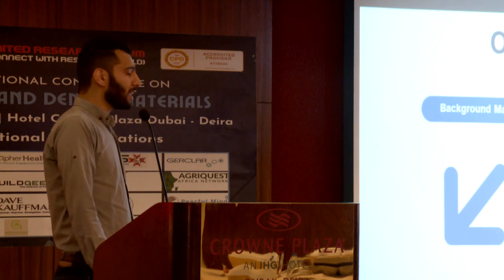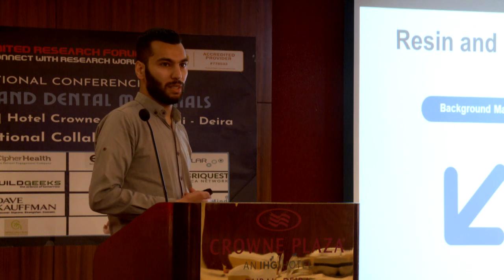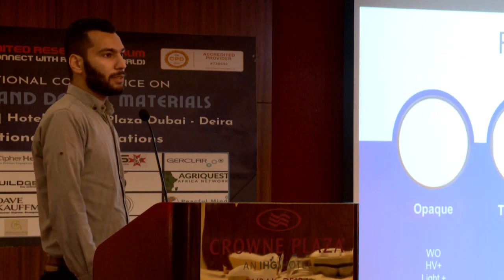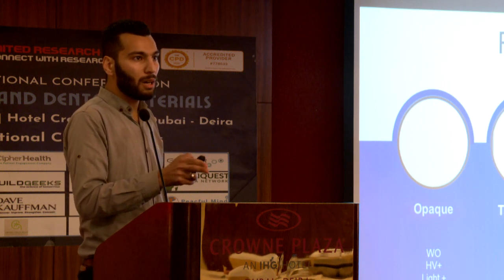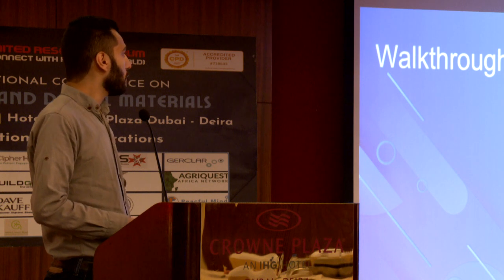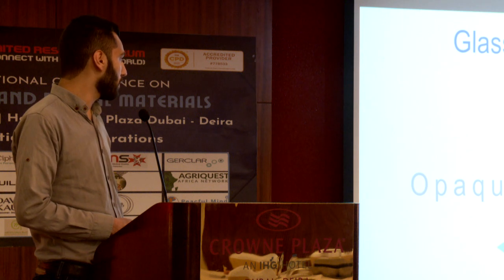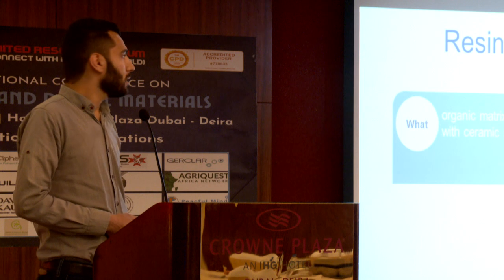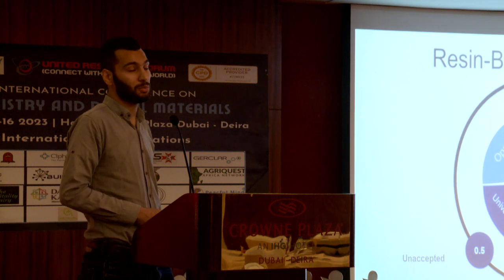Dr. Besher Hekk | Dentamax, UAE | Dentistry Conference | March 15-16, 2023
Title of the talk “Shade Change of Porcelain Veneers After Cementation” by Dr. Besher Hekk | Dentamax, UAE | Dentistry Conference 15-16th March 2023 Crowne Plaza Dubai.

Advancements in Dentistry; Endodontics and Orthodontics; Periodontics and Prosthodontics; Public Health and Dental Hygiene; Pediatric Dentistry and Geriatric Dentistry; Oral Cancer and Oral Pathology; Dental Biomaterials and Bioengineering; Cosmetic Dentistry and Conservative Dentistry; Digital Dentistry, Robotics and Nano Dentistry; Dental Prosthesis and Aligner Therapy; Oral and Maxillofacial Surgery; Dental Pharmacology and Dental Toxicology; Tooth Anatomy, Decay and Care; Restorative Dentistry & Laser Dentistry; Dental Education and Research; Veterinary Dentistry and Forensic Dentistry